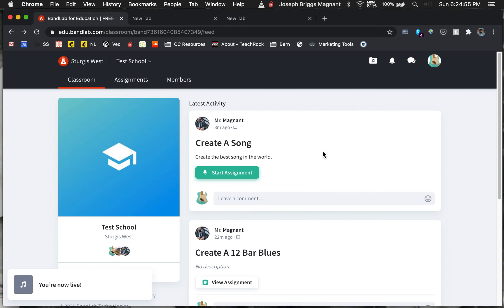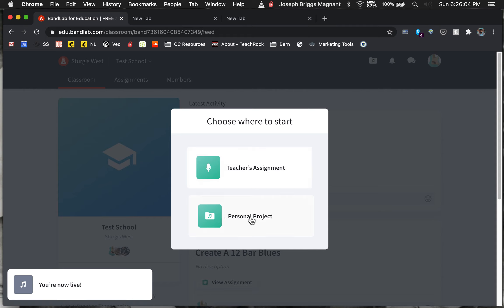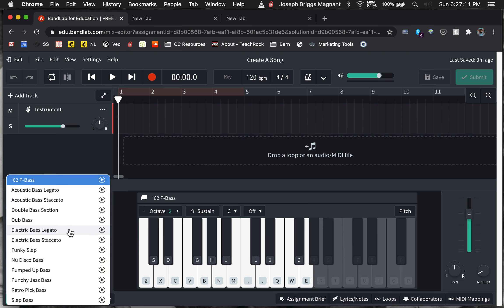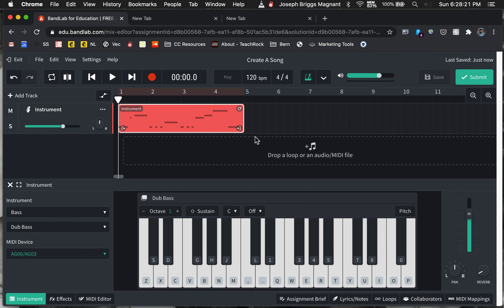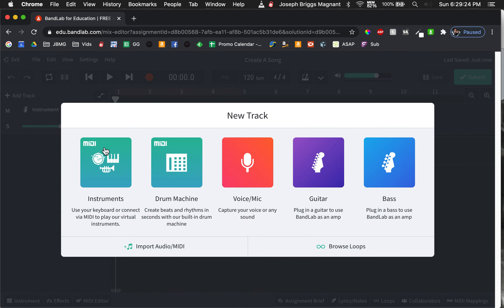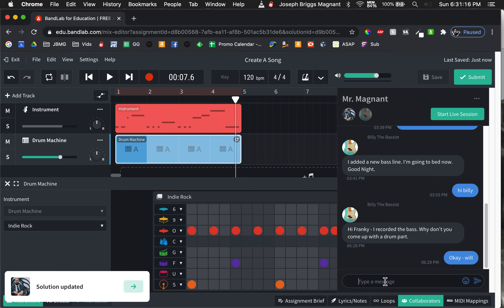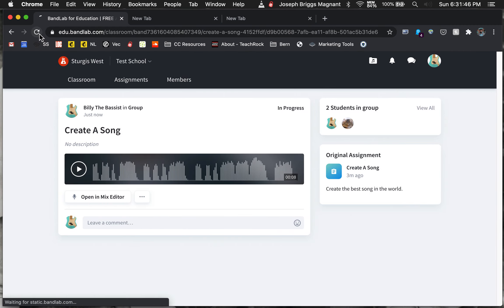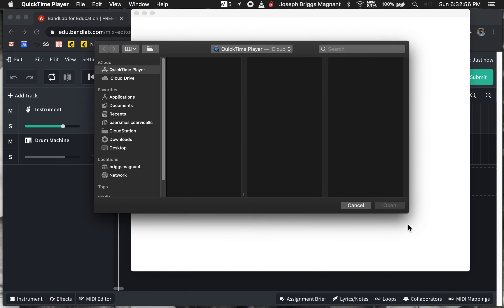BandLab Tutorial 04 - Collaborating At Different Times (Magnant)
If you are working with someone on a project, or multiple people, this is how you can do it.